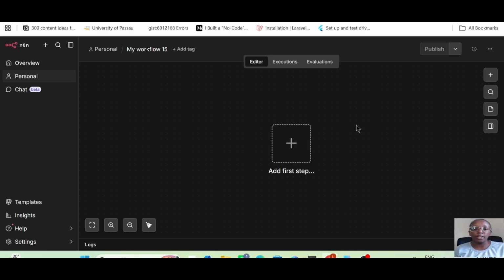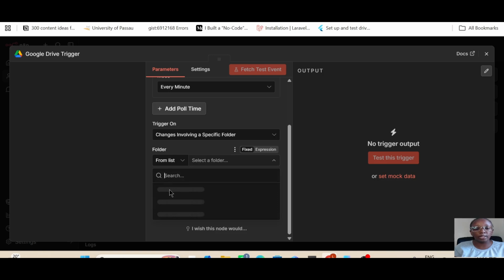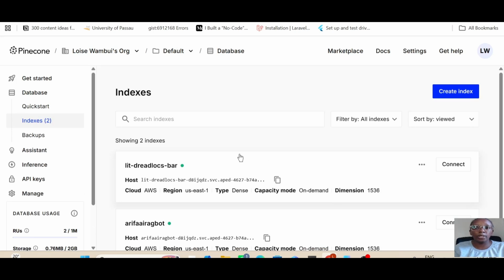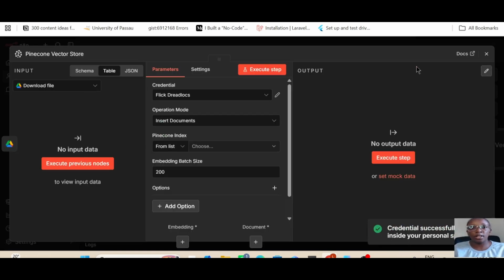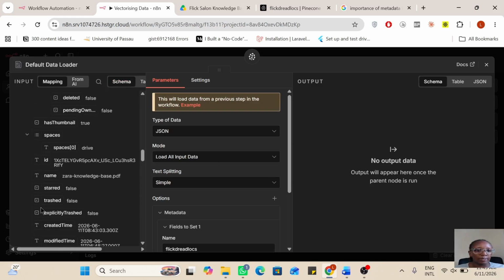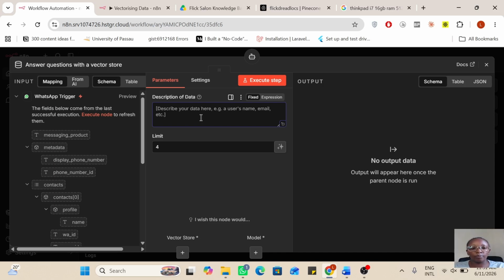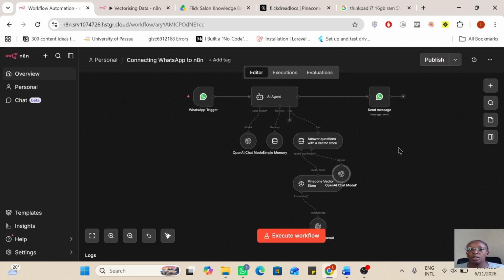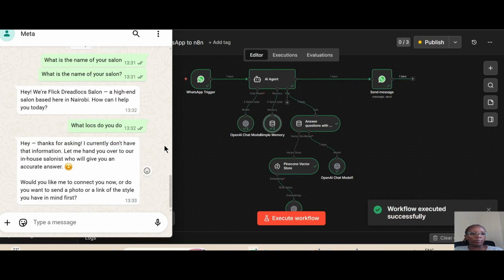Connect a WhatsApp AI Agent to a Vector Database | n8n + Pinecone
Most WhatsApp bots can't actually answer real questions about your business. In this tutorial, I'll show you how to fix that by connecting a WhatsApp AI agent to a vector database, so it can pull accurate answers straight from your own documents.
We build TWO workflows in n8n:
Workflow 1 — Load your knowledge base

Upload documents to Google Drive and automatically push them into a Pinecone vector store, so your agent has a searchable "memory" to work from.
Workflow 2 — Connect the AI agent

Wire your WhatsApp AI agent to the Pinecone vector store so it can retrieve the right information and answer customer questions in real time.
By the end, you'll have a WhatsApp agent that responds with answers grounded in your actual content — not generic guesses.
Tools used: n8n, Pinecone, Google Drive, GPT-5mini, WhatsApp Business API

Got a workflow you want me to build next? Drop it in the comments.